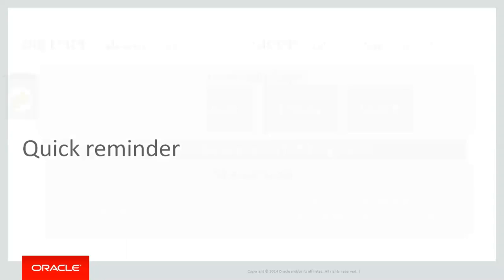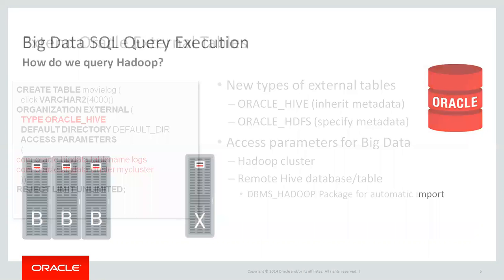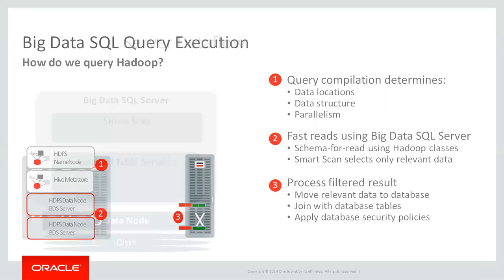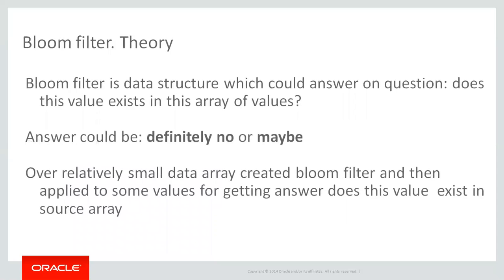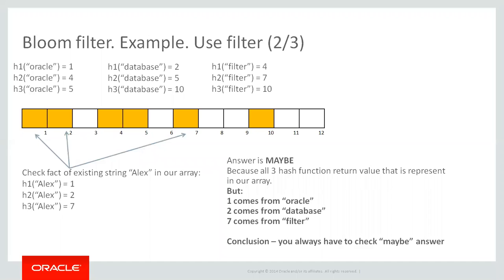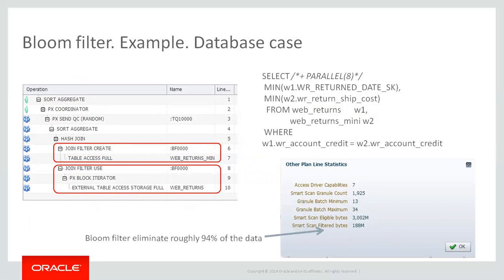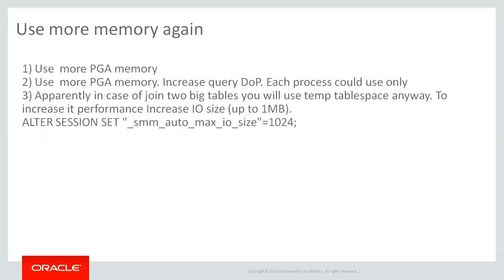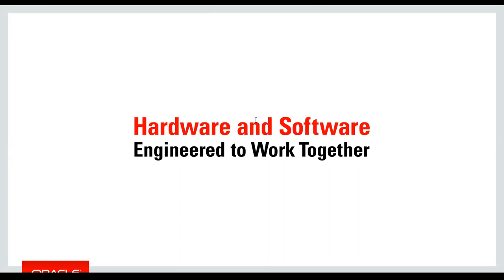Part 3: Oracle Big Data SQL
Learn about joins with Oracle Big Data SQL.